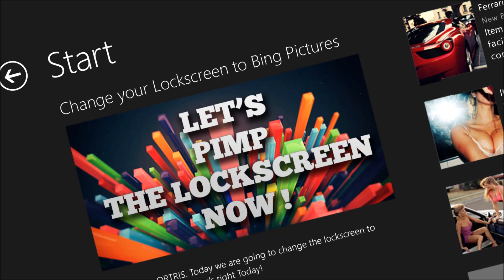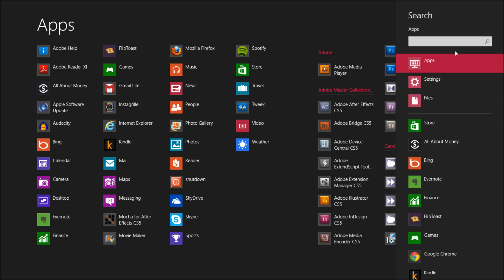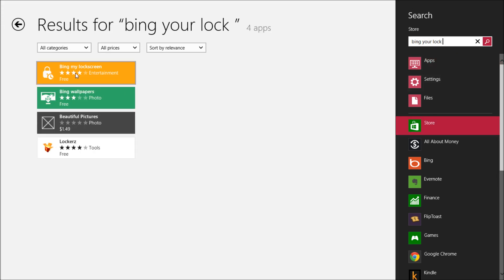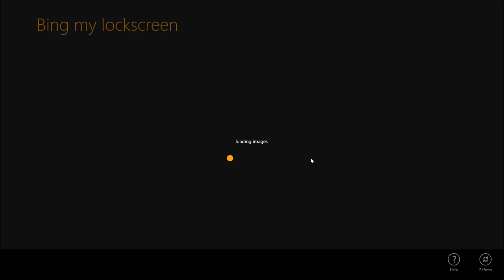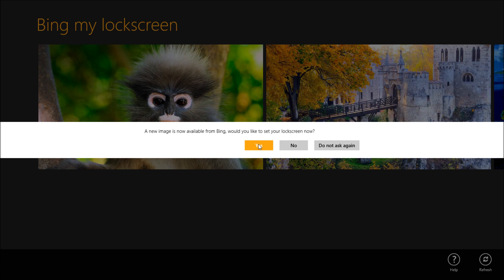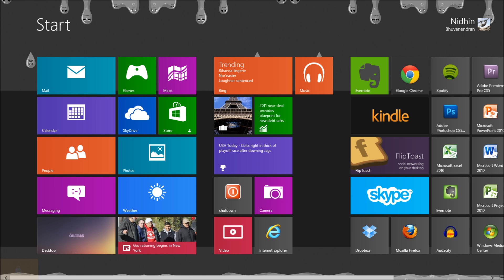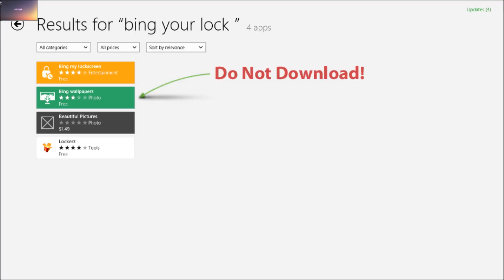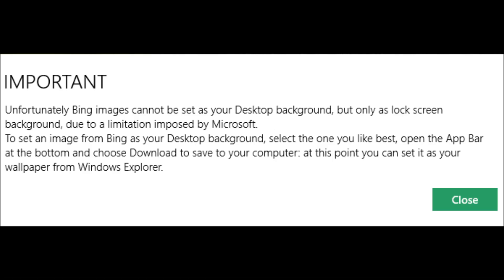Bing! Your Windows 8 Login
Today we are taking a look at how we can change Windows 8 lock screen to Daily Bing images. This way you don't have to manually change your lock screen, your lock screen will update daily with beautiful Bing pictures.

Here are the steps involved:
1. Search for Bing My Lockscreen in Windows 8 App store.
2. Install the app
3. Run the App from your Start screen
4. You are Done! You can check your new lock screen by pressing Windows + L keys